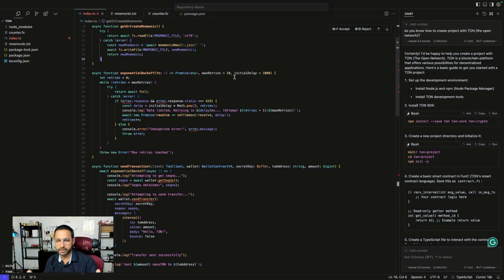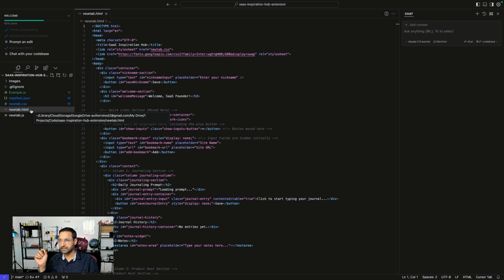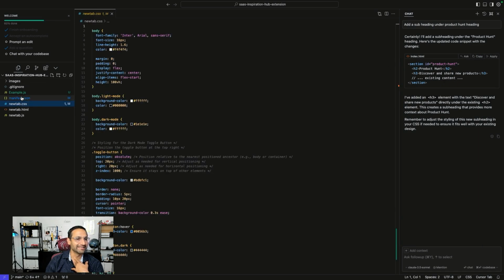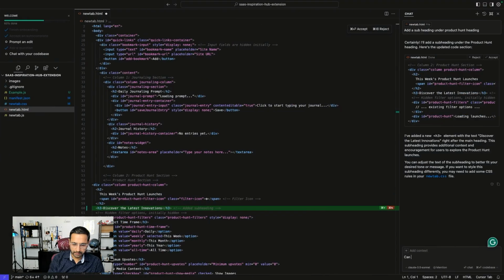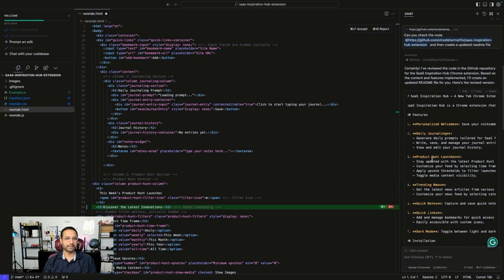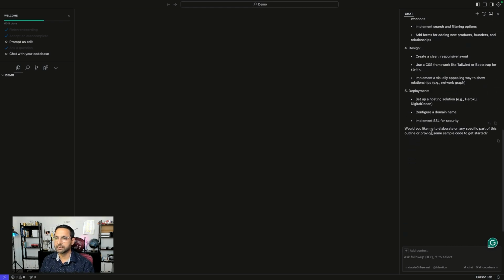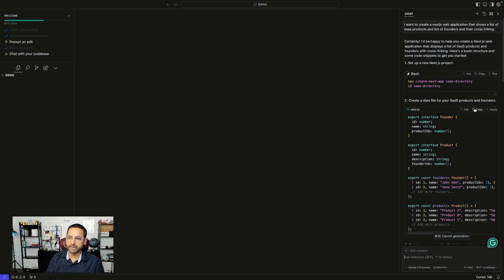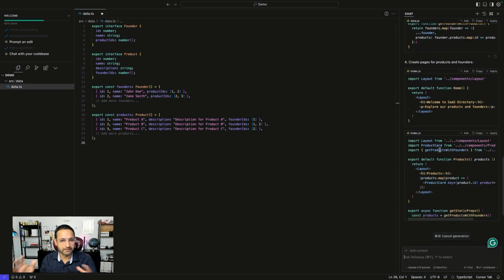Cursor AI: The Future of Coding, or Just a Fancy Toy? My honest review!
This is my honest review of Cursor AI. I've been using Cursor AI for over a month, and it's become my go-to tool for quickly developing new ideas. Cursor AI allowed me to speed up development and explore new tech in hours rather than weeks.

In this video, I share my experience using Cursor AI, an AI-powered code editor built on the Visual Studio Code fork.

- Chrome extension
- SaaS tool directory
- Blockchain application with TON

0:00 Introduction to Cursor AI
0:39 Project #1: Blockchain with TON
2:36 Project #2: Chrome Extension
4:12 Project #3: Database Web App
7:44 Summary and Key Takeaways
14:44 Is Cursor AI Worth the Cost?

Here's what I appreciate about Cursor AI:

- It's fantastic for getting new ideas off the ground. It accelerates the learning curve for anyone experimenting with a project.
- It helps guide you through unfamiliar territories, as with my TON project today.
- Cursor is built on a fork of Visual Studio Code, so if you're already familiar with VS Code, you'll feel right at home. This means you can jump in and leverage the power of Cursor with minimal learning curve.

But like any tool, there are areas where it could improve, especially as your projects grow in complexity:

- As my projects got more complex, Cursor sometimes struggled to remember code or context from earlier commands, which slowed down the workflow.
- Handling errors could be more intuitive-at times, I found myself stuck in loops when debugging.
- While Cursor tries to assist with UI work, it could do better when it comes to building vibrant, polished interfaces.

Cursor AI is a powerful tool for simple to medium-complexity projects. But if you're tackling more intricate workflows, it's good to keep its current limitations in mind.

Have you tried Cursor or other AI development tools? What's been your experience?

▬▬▬▬▬▬▬▬▬▬ About Me ▬▬▬▬▬▬▬▬▬▬
I'm Vinod Sharma, with over 24 years of product development experience, helping SaaS founders build, launch, and scale faster. In my videos, I share practical insights on SaaS ideas, tools, and strategies to accelerate your startup journey.

🔗 Free resources:

* Zero to MVP: Build your SaaS app in 90 days: start.vinodsharma.co
* Grow your network & online presence: grow.vinodsharma.co

Are you ready to bring your SaaS idea to life? Let's talk! Schedule a free consultation